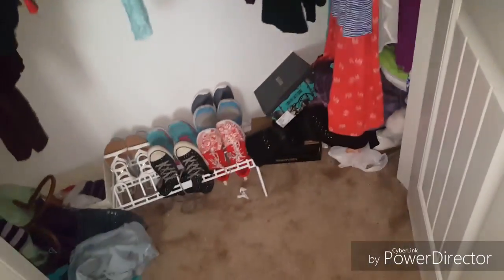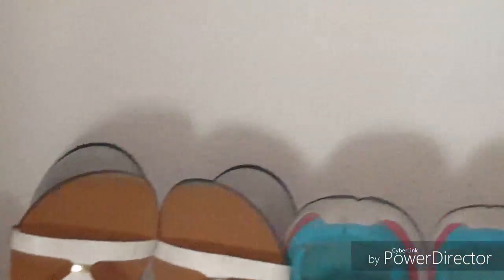Back to School Haul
Hey, guys! This was my back to school haul and closet tour. The closet tour was accidental, by the way. Sorry for such a long video, but it was accidental. Keep calm and read a book!